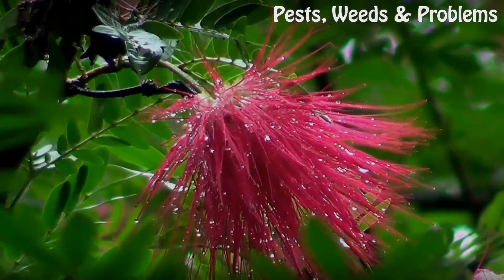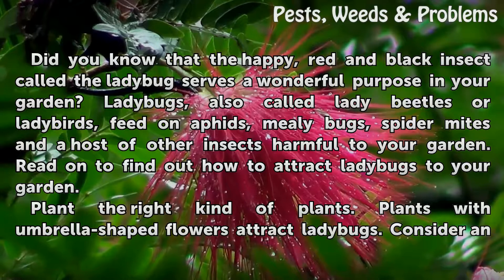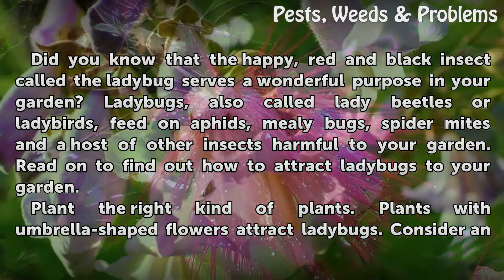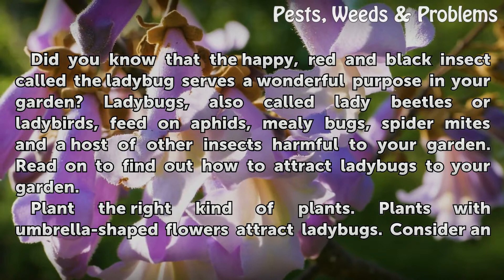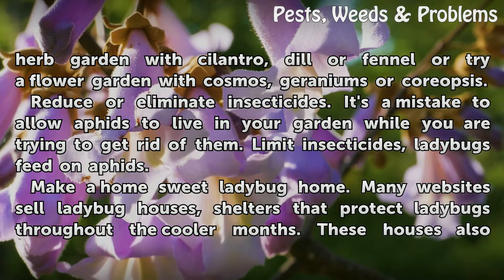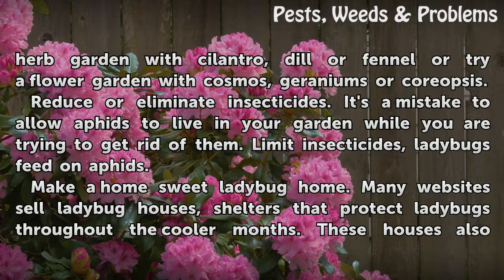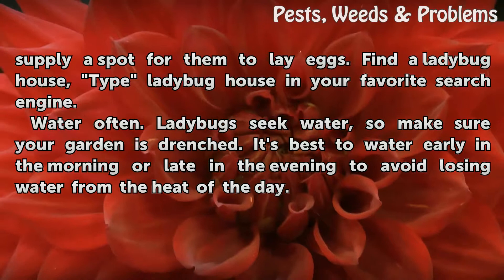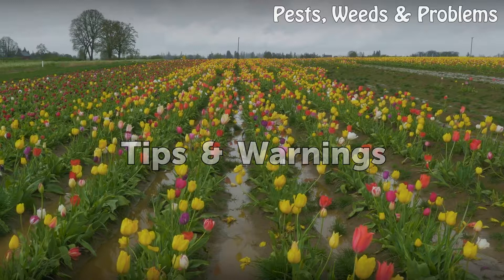How to Attract Ladybugs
How to Attract Ladybugs. Did you know that the happy, red and black insect called the ladybug serves a wonderful purpose in your garden? Ladybugs, also called lady beetles or ladybirds, feed on aphids, mealy bugs, spider mites and a host of other insects harmful to your garden. Read on to find out how to attract ladybugs to your garden.

Table of contents How to Attract Ladybugs
Tips & Warnings 01:33